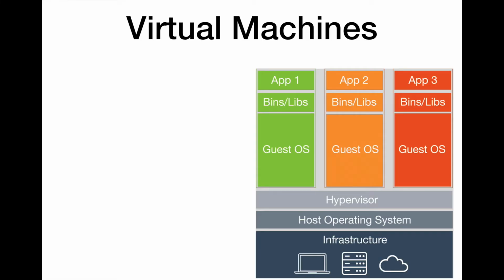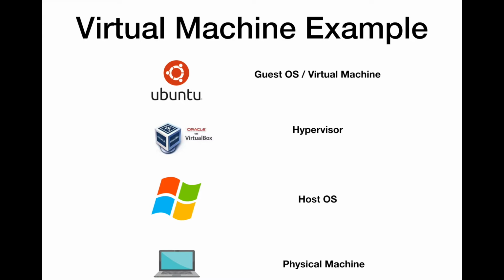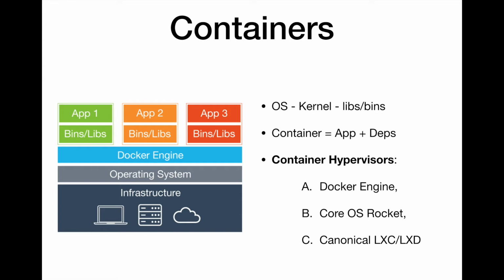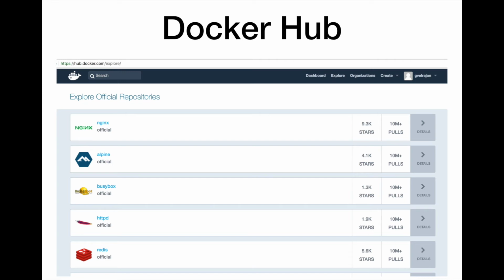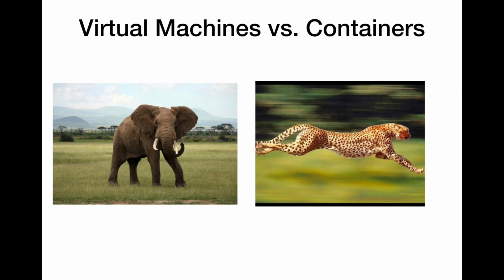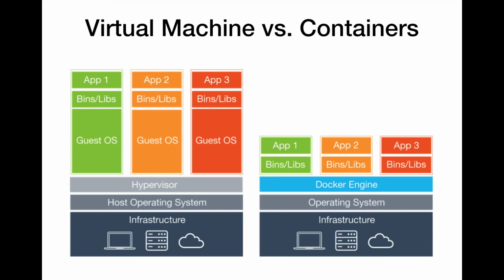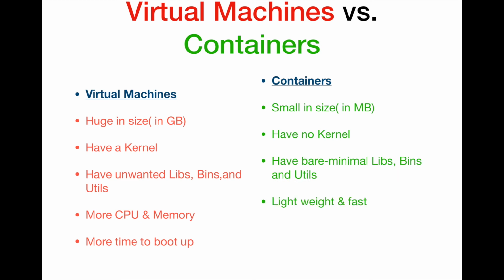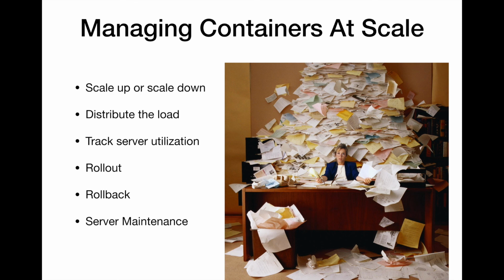Kubernetes Tutorial - Introduction to Virtual Machines and Docker Containers - Part 1